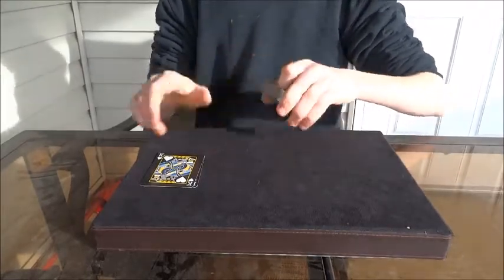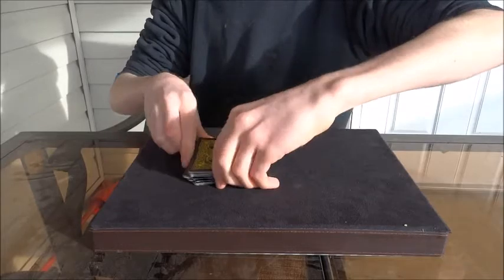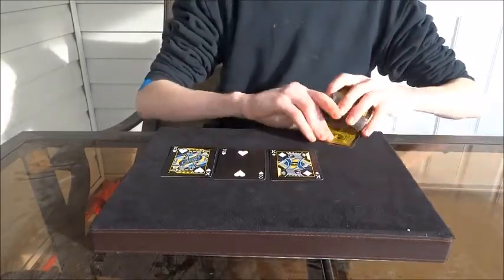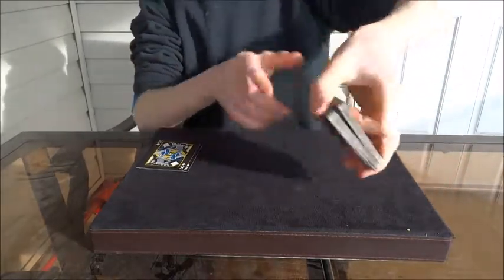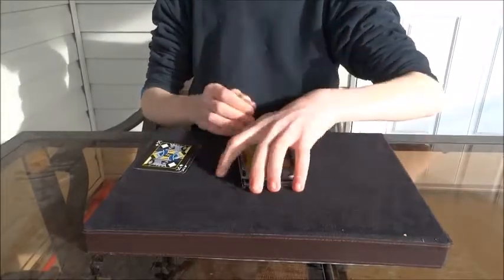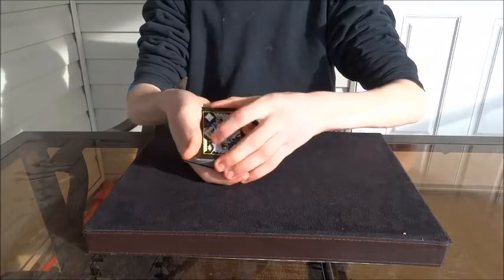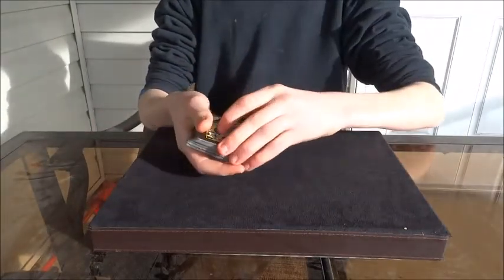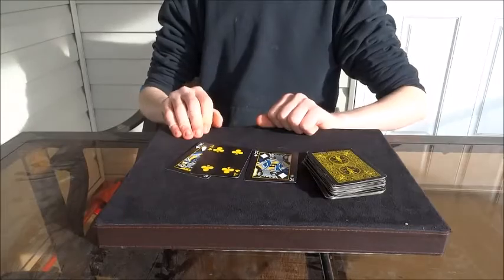how to do the sandwich magic trick magic tricks revealed [MUST SEE]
In this video I will teach you how to do a very classic magic trick called the sandwich trick. the Idea of this trick is you will take a pack of cards and remove the kings. the spectator will pick a card and place it in the middle. the pack of cards will be shuffled and you will toss the two kings in the center of the pack. you will fan out the pack to show how there is one card in between the two kings and that card will be there chosen card!
This trick is a very classic trick and can be very effective! hope you enjoy this trick and go blow some minds!

On this channel new dimension I will make tutorials for some really amazing magic tricks that will totally freak people out! Subscribe to watch me reveal some more awesome magic tricks! also make sure to check out my older videos and you will learn how to preform even more awesome magic tricks with cards and other everyday items.I have made tutorials with coins,cards,pens,pencils,sharpies,rubber bands and much more!

I have revealed many different cool magic tricks. Prediction tricks, mind reading tricks, self working tricks and much more so make sure to check them out!

In this video you will learn the most epic magic trick in the world!
In this video You will learn how to make a signed card teleport anywhere!
In this video you will learn an awesome prediction trick with dominoes!